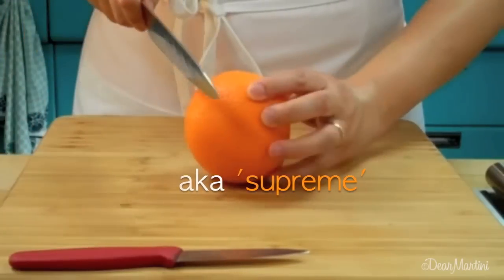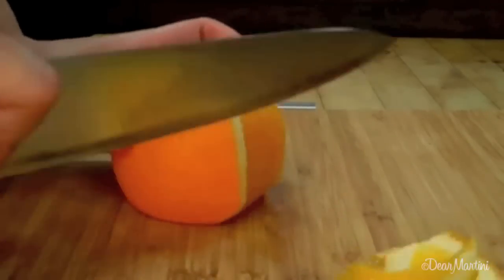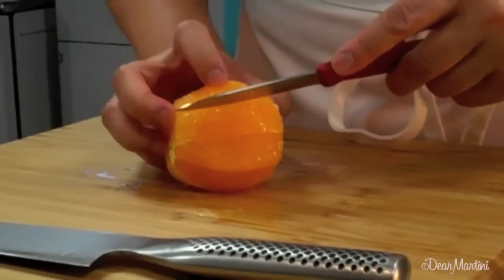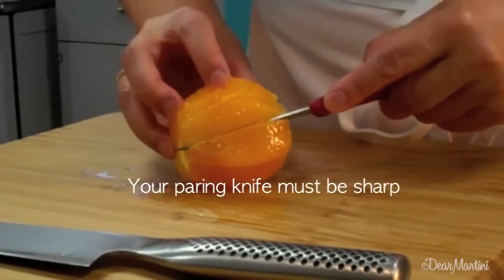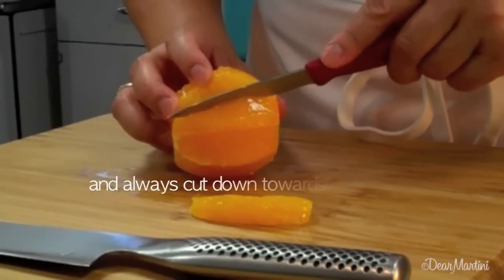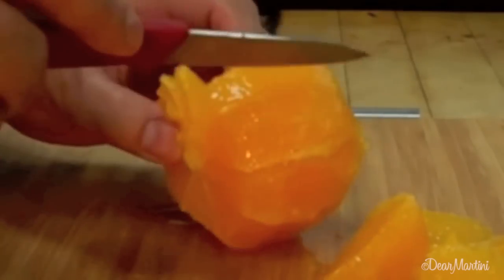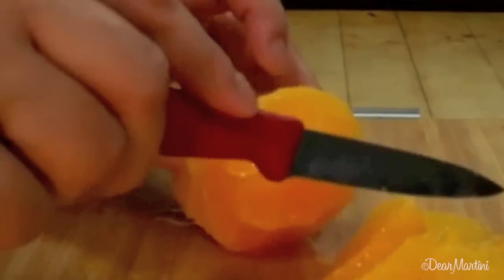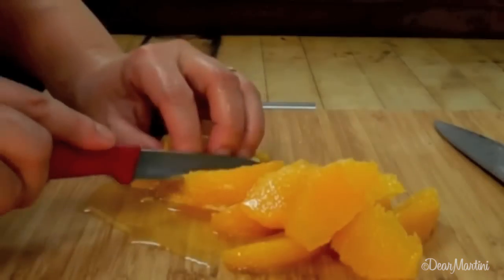How to Supreme Citrus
How to supreme citrus -- cut away the peel and segment.  Is it worth the trouble?  You bet!  It's a pretty simple technique that yields jewel-like segments that are perfect for salads and desserts.

Don't forget to checkout our blog to see our videos in action with recipes